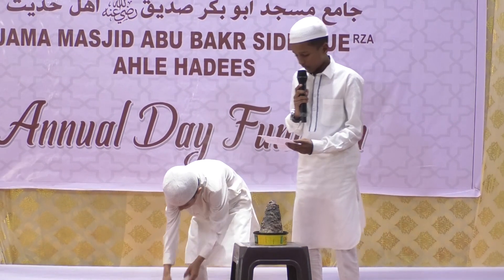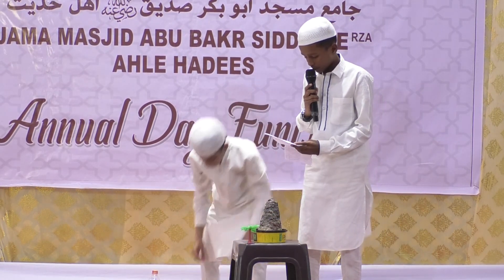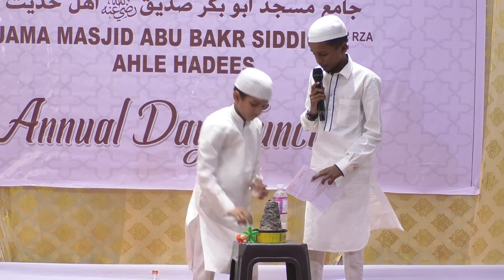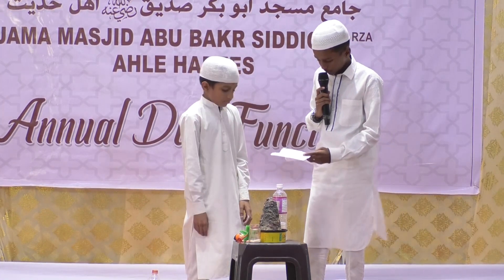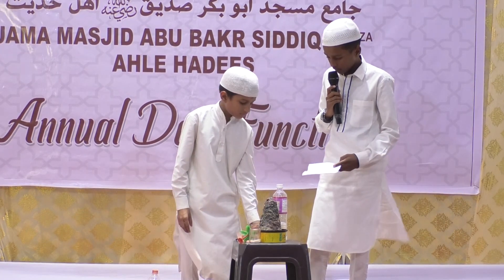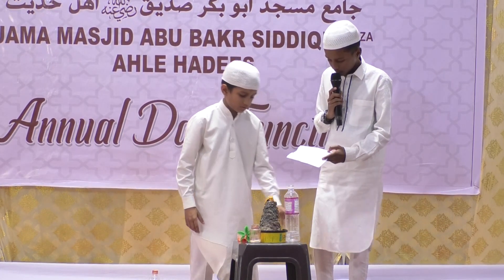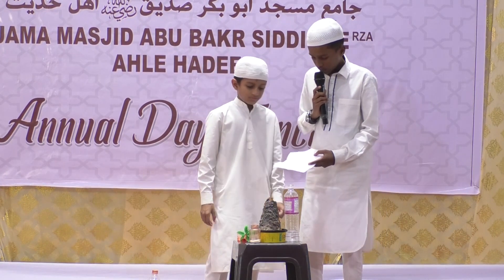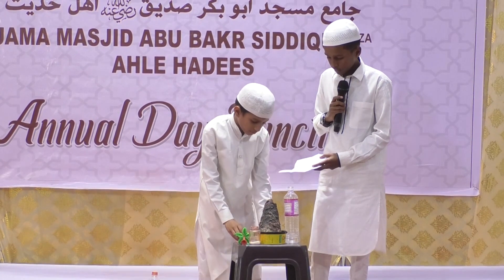How Volcana Erupction Occur VolCanio Eruption Explanation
Jama Masjid Abubakr Siddique RZA Ahle Hadees's Foundation,
Darabjung Lane, Inside Yakutpura, Hyderabad, Telangana State, India

jamamasjidabubakrsiddique(rza)

Jazaak-Allahu-Khairan Katheera.